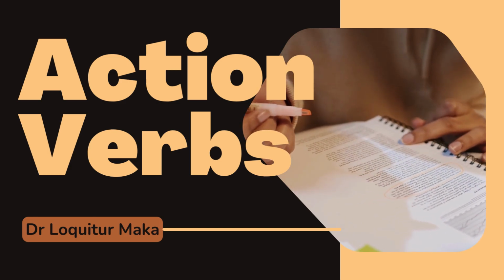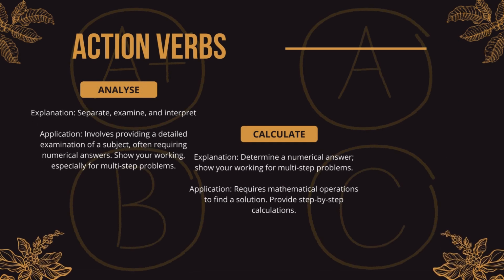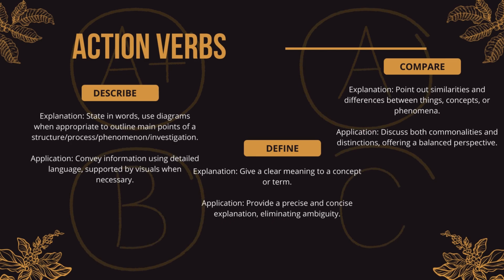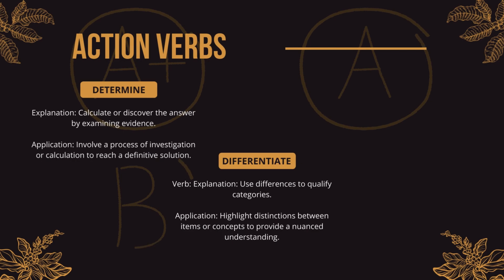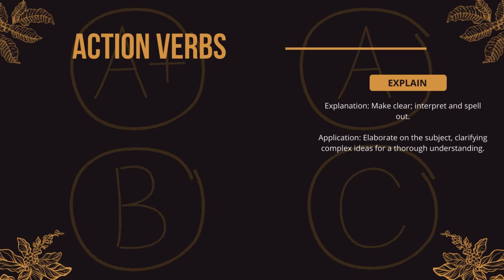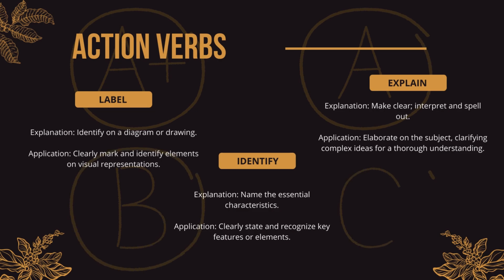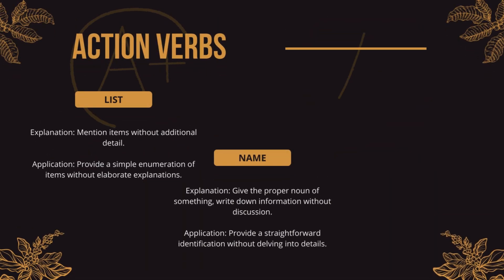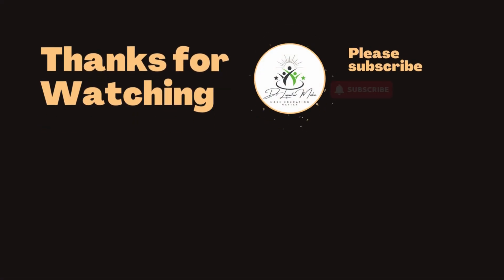Pass your Matric| Grade 12 Action Verbs for Exam Success | Content Subjects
🎓 Ready to supercharge your exam performance? Join us in this must-watch YouTube video as we delve into the essential Grade 12 Action Verbs commonly found in exam question papers. 📚

🔍 Understanding and effectively using action verbs is a game-changer when it comes to acing your exams. Whether you're preparing for final assessments, college entrance exams, or any standardized test, this video is your ultimate resource to elevate your writing and analysis skills.

🚀 In this comprehensive guide, we'll break down the nuances of Grade 12 Action Verbs, providing practical examples and tips on how to recognize and respond to them in exam questions. From "analyze" and "evaluate" to "compare" and "contrast," we've got you covered with strategies that will empower you to approach any question with confidence.

Whether you're a student striving for academic excellence or an educator looking to enhance your teaching toolkit, this video is a must-watch. Don't let action verbs intimidate you—turn them into your secret weapon for success!

📌 Remember to hit the like button, subscribe for more educational content, and share this video with your classmates to ensure everyone is armed with the skills needed to conquer Grade 12 exam papers. Let's excel together! 🌟💪